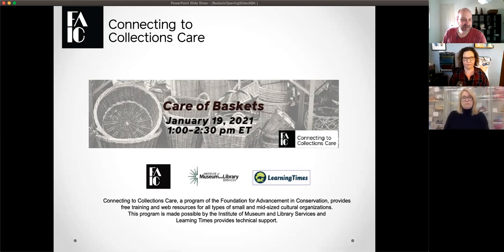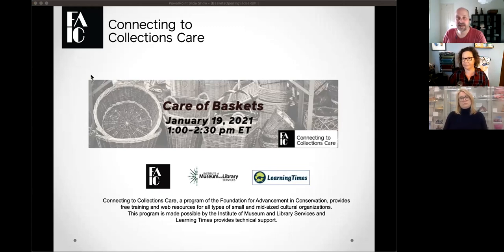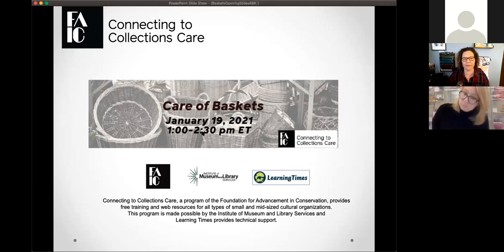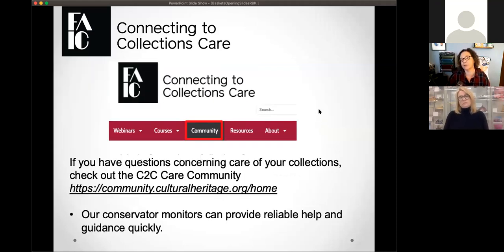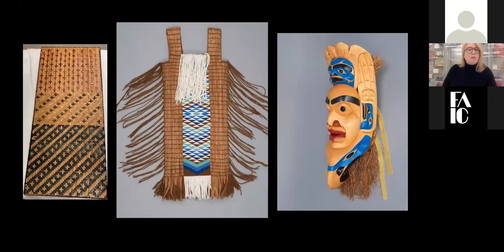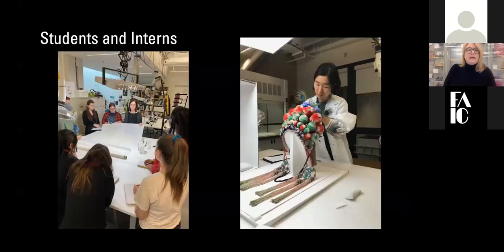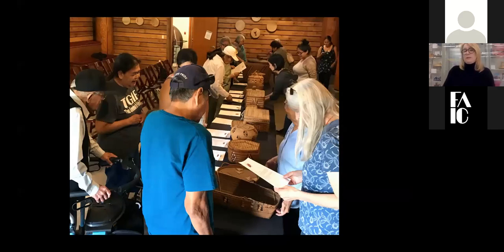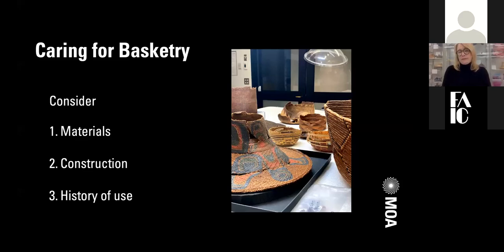C2C Care Care of Basketry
Basketry is one of the most ancient cultural traditions and can be found in most heritage collections including historic houses, cultural centers, museums and galleries. Although these objects are universal, the organic components of basketry make them vulnerable to deterioration from physical and environmental factors, especially if they have a history of use. This webinar will review the agents that can damage the baskets in your care, and offer some storage and display solutions using examples from the collections at the Museum of Anthropology UBC. This webinar will also discuss the materials and practice used in the preservation and repair of baskets.

Speaker: Mauray Katherine Toutloff is an objects conservator at the Museum of Anthropology UBC in Vancouver, Canada.